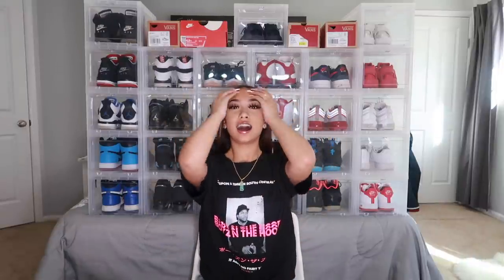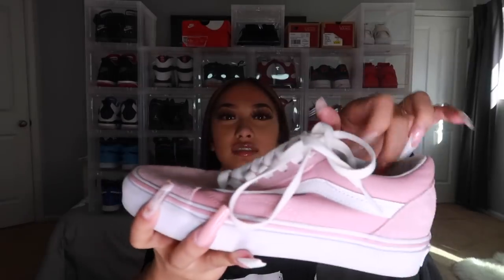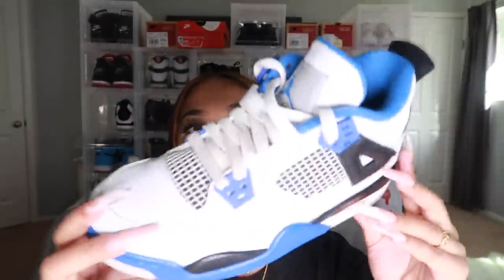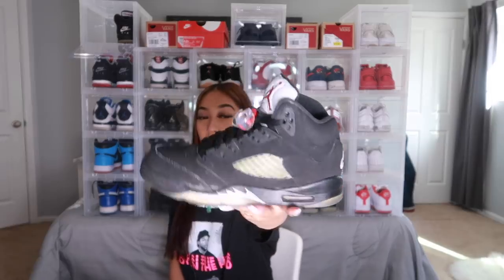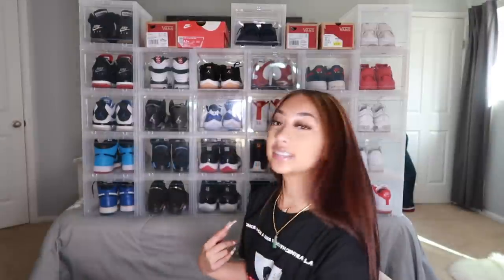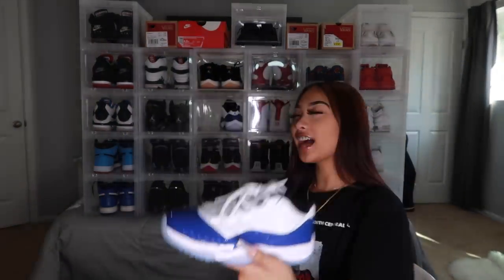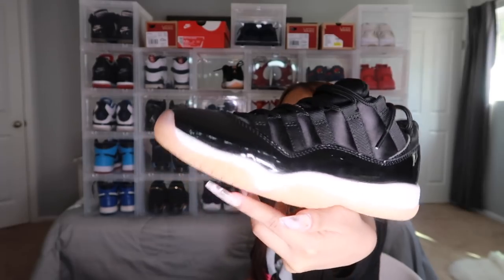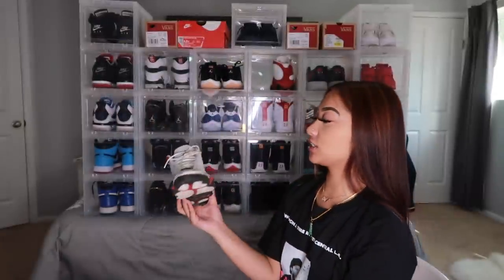Sneaker Collection 2020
FAQ
I’m 16
Birthday: 11/15/03
I’m from WA
I’m asian cambodian and filipino
Intro song kamikaze lil mosey
I use the G7X Mark 2 & iPhone 11 pro
I use iMovie & PocketVideo to edit
Thumbnails I use MOLDIV & Phonto